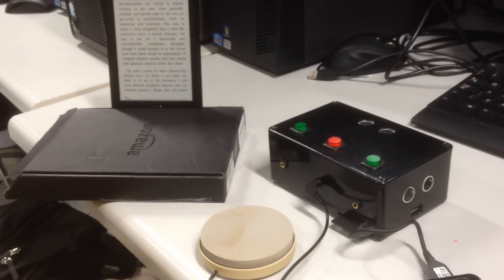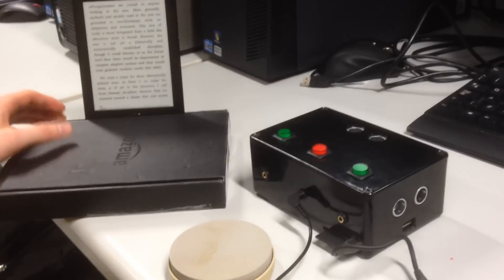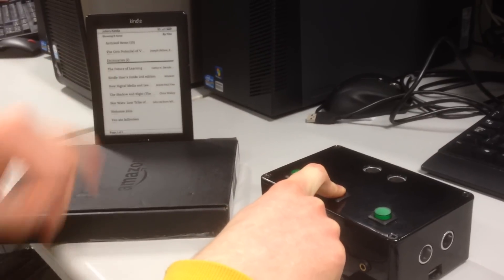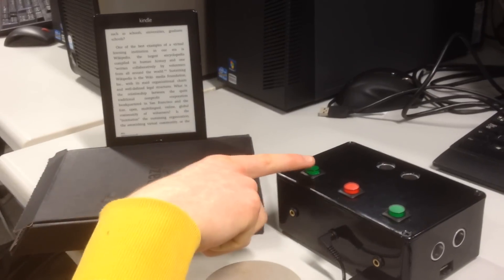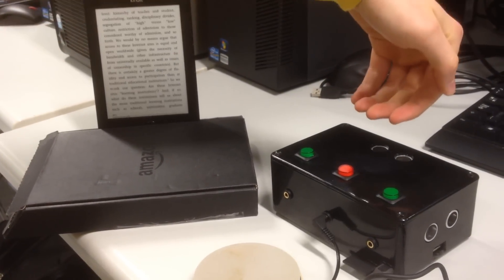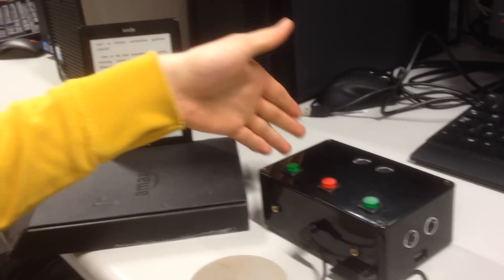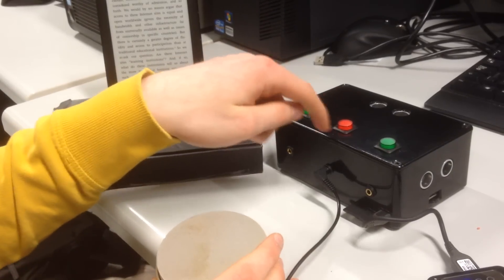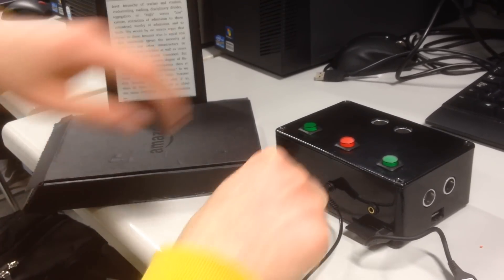Raspberry Pi Kindle Project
Raspberry Pi Kindle Project Update
The project inside its custom built case.